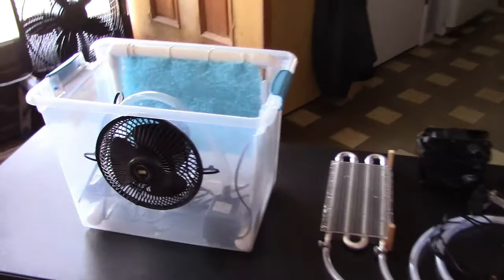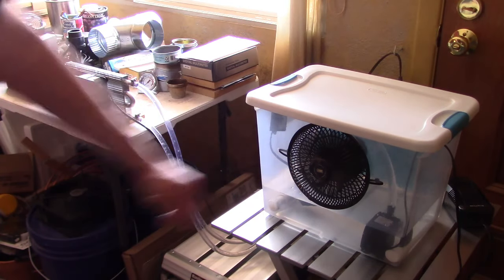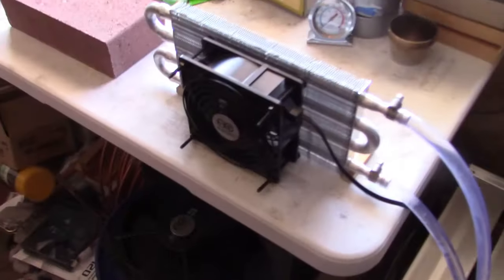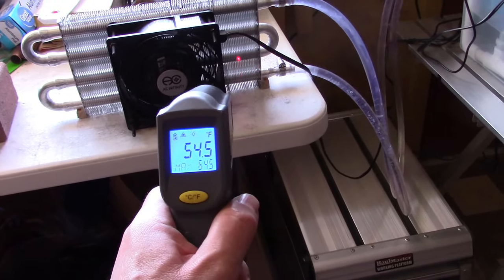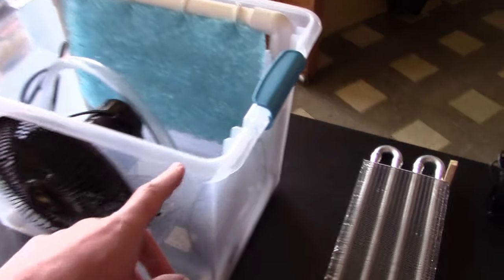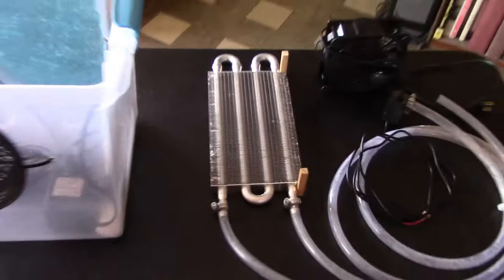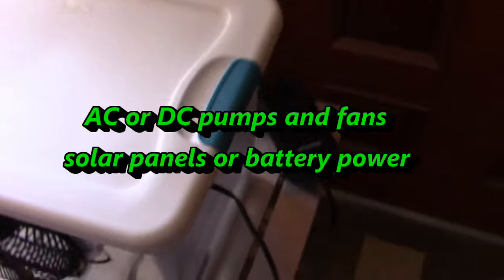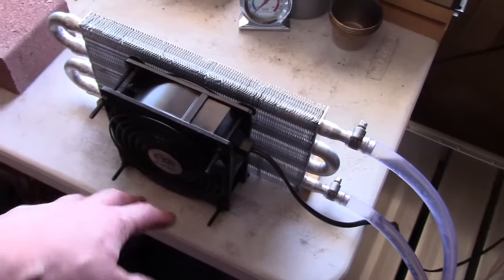DIY "indirect" Evap Air Cooler! No Humidity! only 39 watts! AC/DC air cooling! can be solar powered!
DIY Evaporative Air Cooler! How to make a simple "Indirect" Evap Air Cooling System! Works great! this unit is made by combining one of my "direct evap" air cooling units with a radiator (plus a fan and pump). this creates what's called an "indirect" evap air cooler! these differ from the more common "direct type" in that indirect units create the cool air without adding any humidity to the room air! another benefit is its low wattage draw *only 39 watts! (plus it can be AC or DC powered - so it's good for on or off-grid use). a 12v battery or a 12v solar panel can easily power it!. the basic process: the main thing to know is that evap air coolers are also evap water coolers! they cool down both the air and the water to essentially the same temperature. these indirect units take advantage of that water cooling ability and use the cold water to make the cold air.

how the unit works: cold water in the tub is pumped through a heat exchanger (the radiator). this quickly cools down the radiator. then, using a fan, the air in the room is pulled through the cold radiator (which cools down the air). that's basically it, as the room air is cooled the water is warmed. (that's the 'heat exchange'). finally, the warmer water that exits the radiator is returned back to the water reservoir where it is quickly re-cooled. note that the water-cooling potential of the direct evap unit (the tote) far outweighs the radiators ability to heat it (so the water in the tub stays cool).
 - please rate, comment and share! 🙂👍  ...also check below for extra tips/info/links.

🟢 Tip: if you're going to power the unit with a 12v solar panel it's best to use a 75w-100w one (to               make sure you get the amps that you need)

🟢 Here's the link to my video on how to build the "tote evap air cooler" (previously posted video).

🟢 Want to learn more about indirect evap cooling? here's a link to another video of mine showing how to set up a larger "room and house" size indirect evap air cooling system. has lots of extra info. (it contains almost everything i know about indirect evap cooling)

🟢 Want to run a system totally off-grid? here's a link to my "100% solar panel powered" system (just runs on 12v solar panels). no batteries needed!